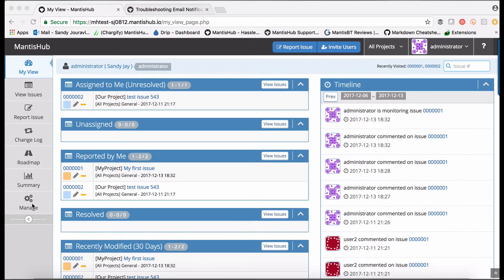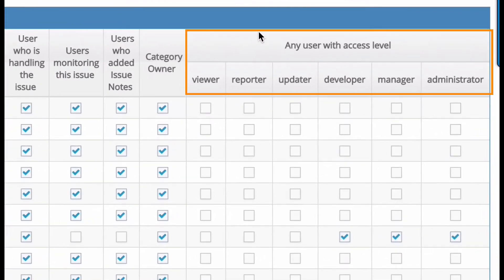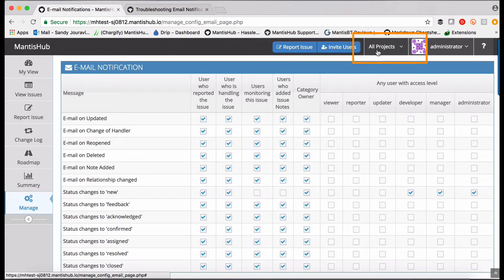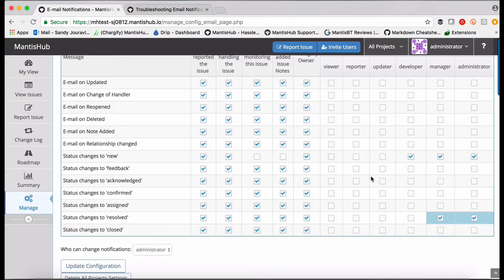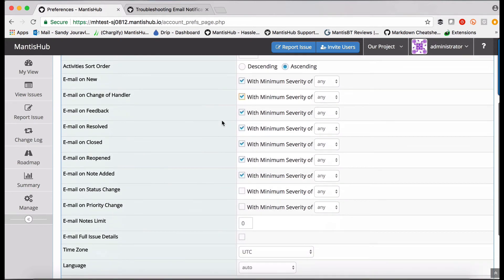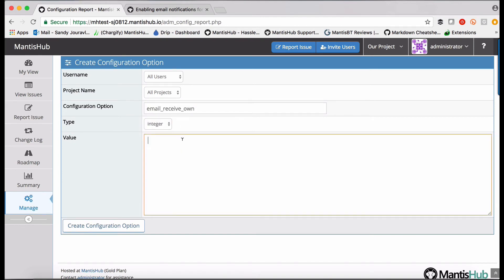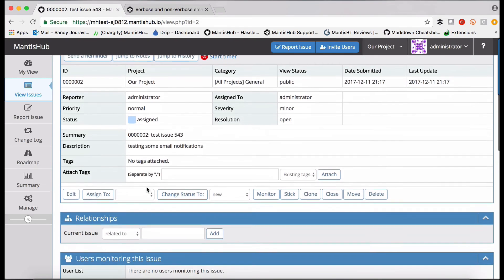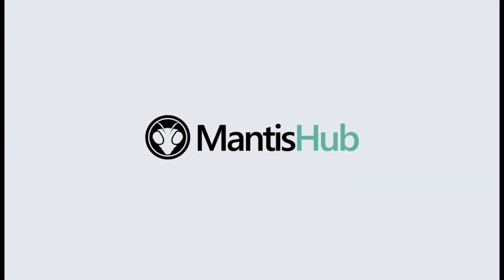Configuring Email Notifications in MantisHub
How to configure your Mantis email notifications to trigger emails to your users. Including configuration on a per project basis or setting your personal preferences.